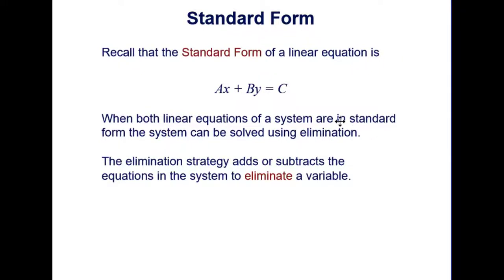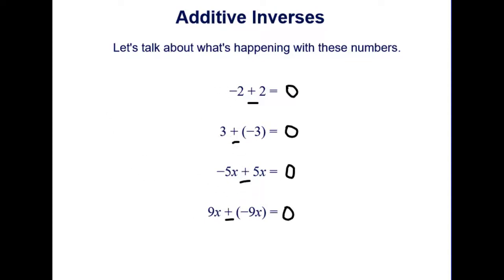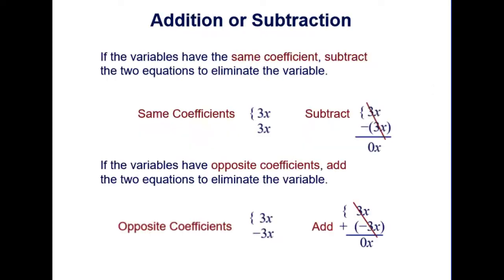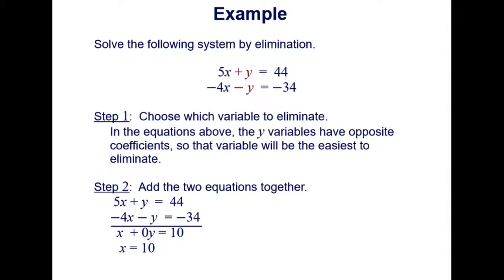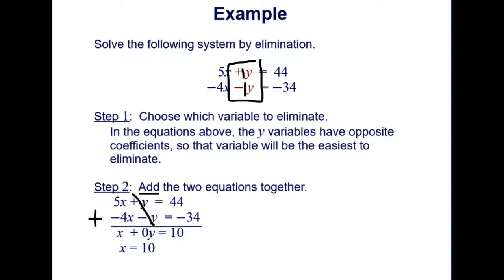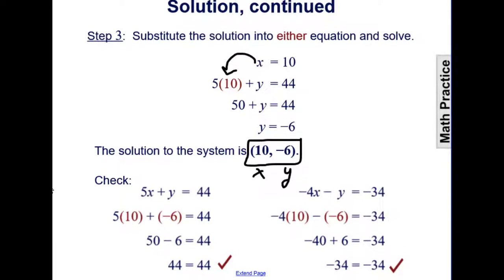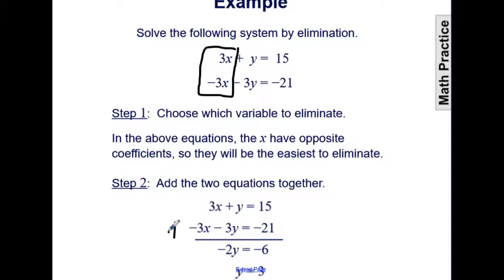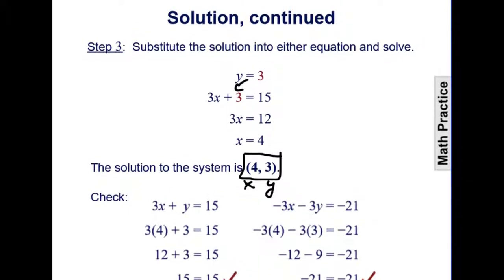Solving Systems by Elimination Part 1